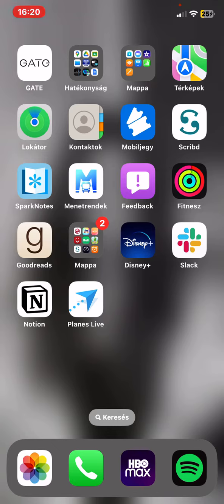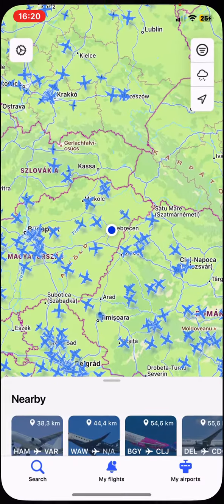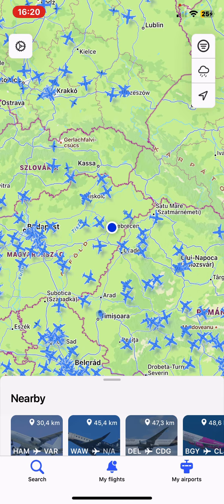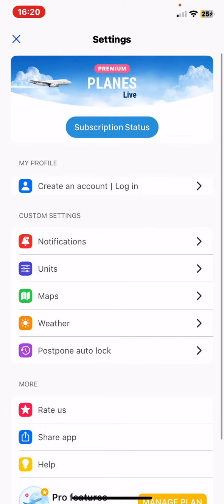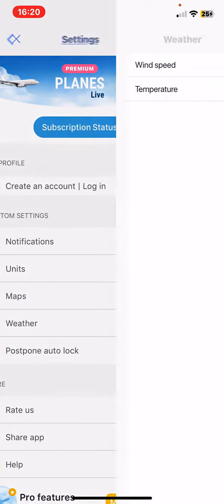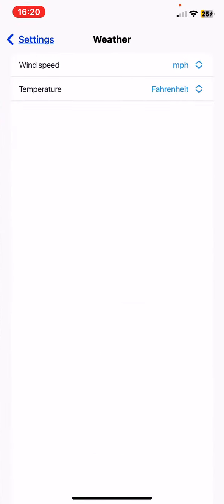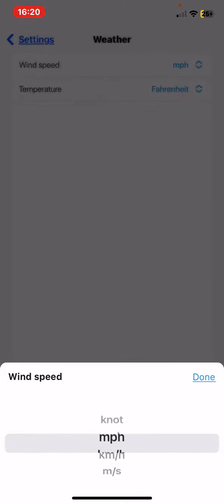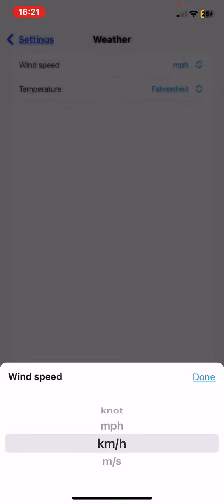How to set the wind speed in Planes Live?